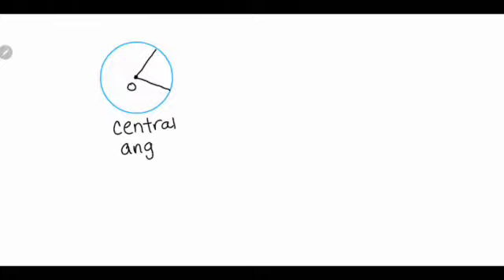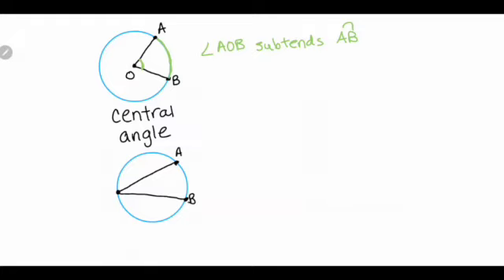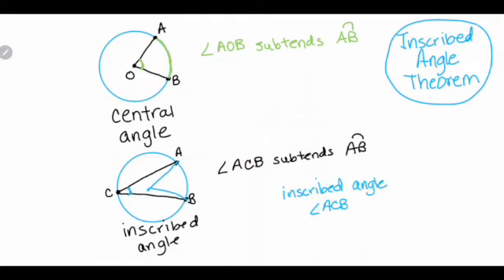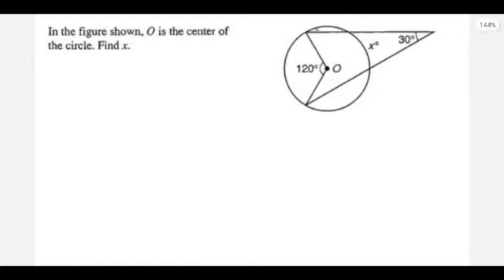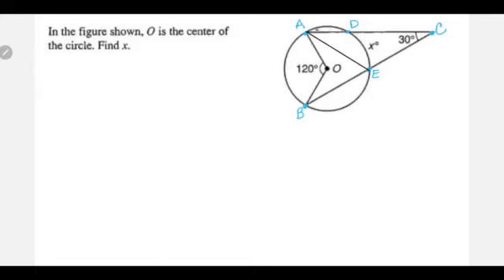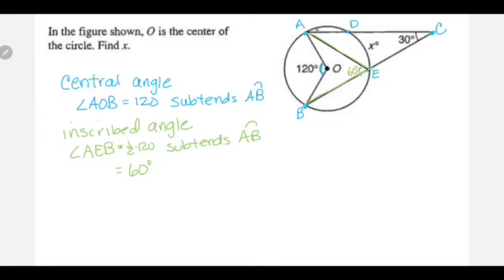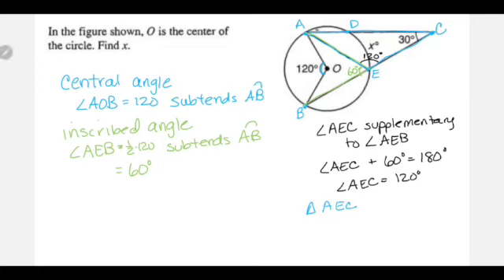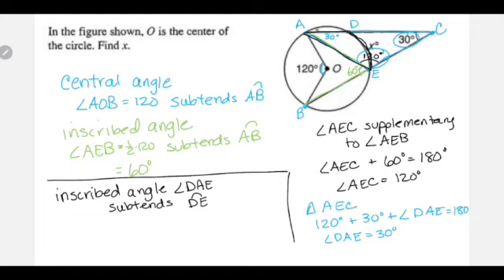A+ Question Inscribed Angles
Don't miss today's A Plus Question, which goes over the Inscribed Angle Theorem in Geometry and then applies it to find some missing angles.